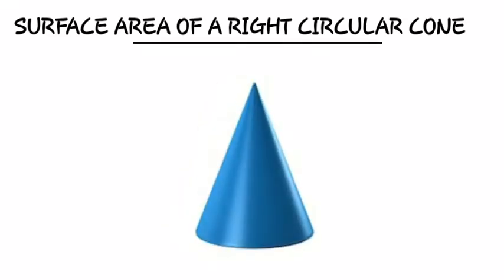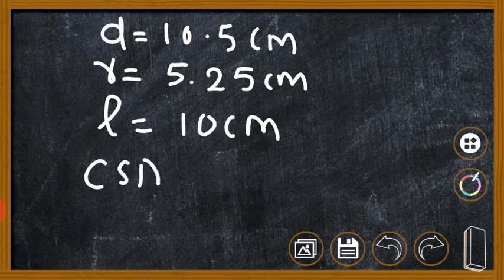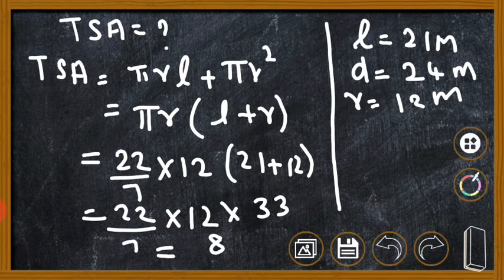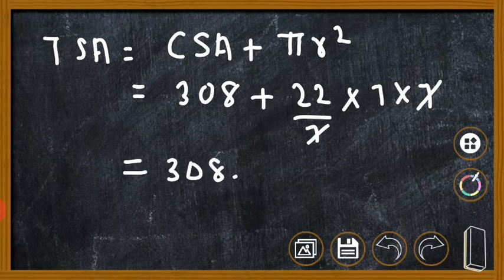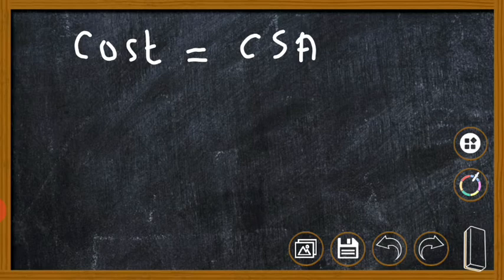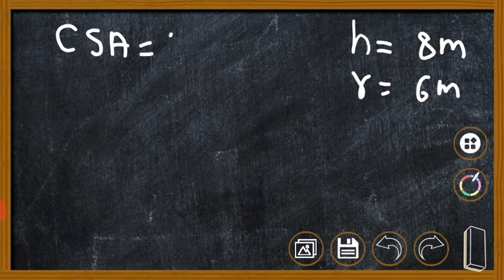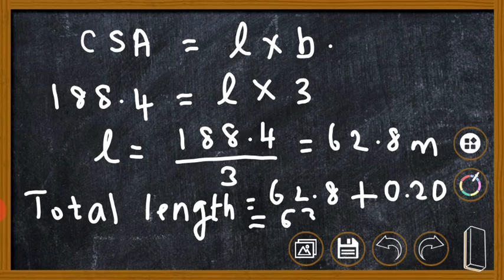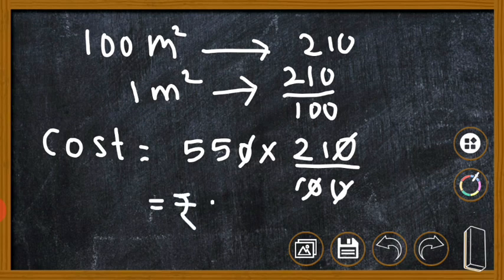SURFACE AREA OF A RIGHT CIRCULAR CONE